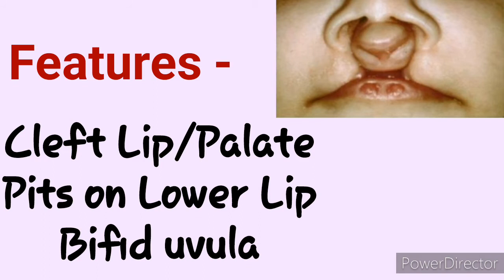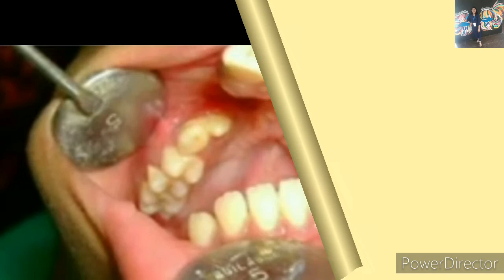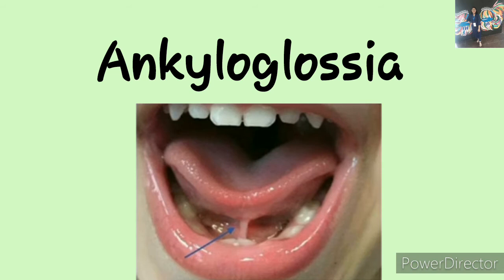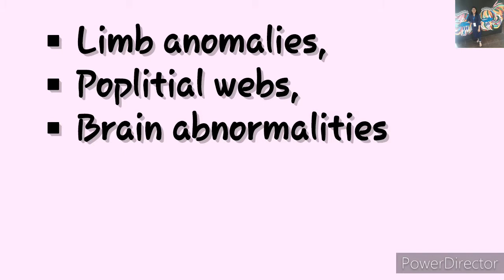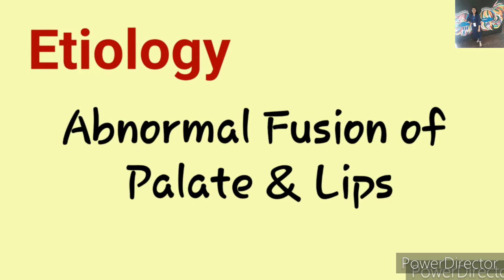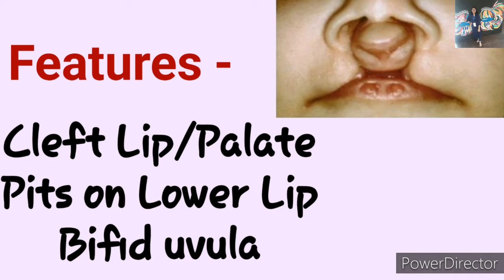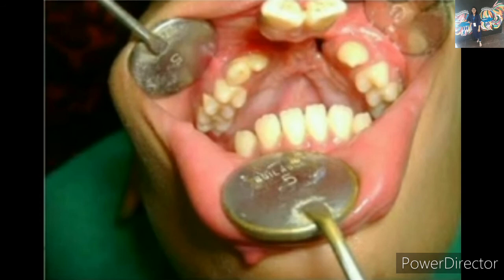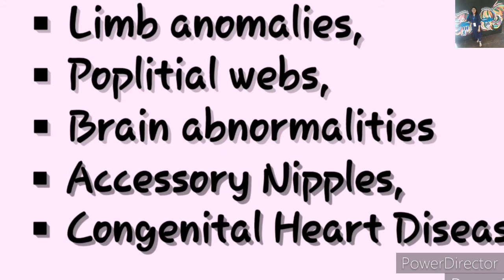Vander Woude Syndrome - Oral Pathology Lecture || BDS 3rd Year Lecture- Easy to Learn!!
Hello Everyone!👋
Very imp. Topic
of-
oralpathologylecture Series...
(in final exams-5 marks qus.)
important points to be noted from NEET PG/NEET MDS Entrance Aspect..